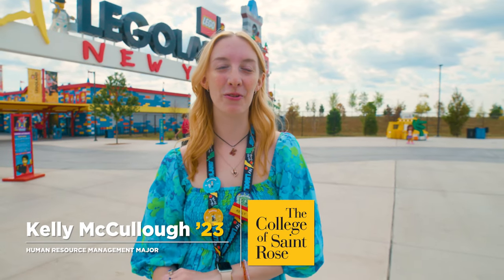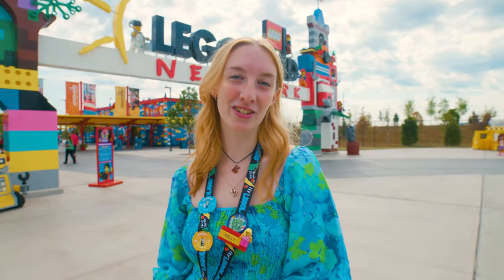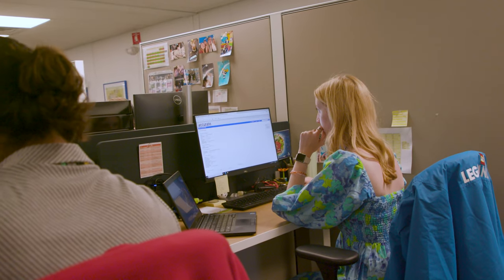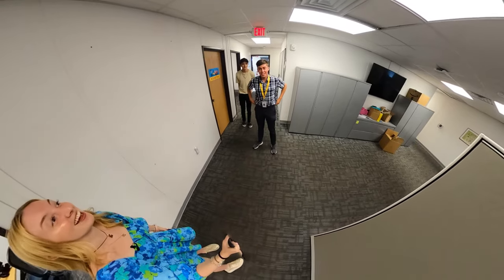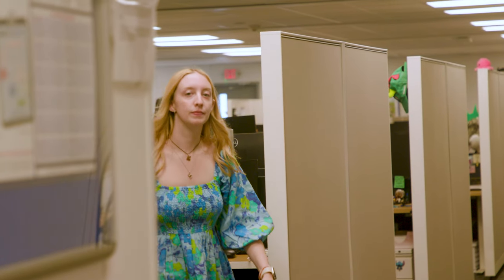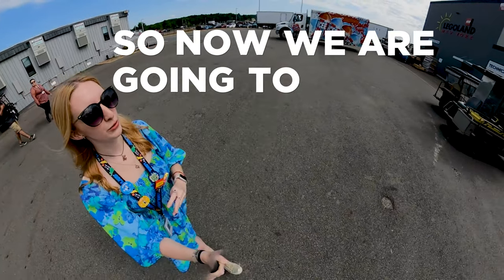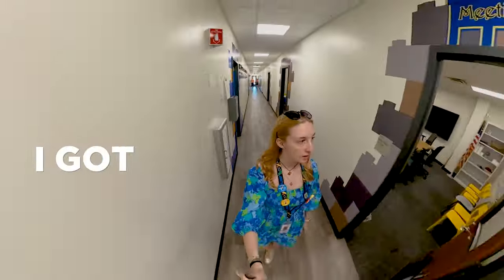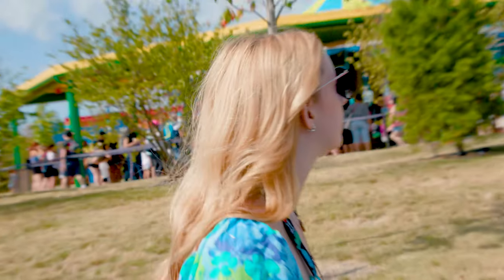Internship Spotlight: Kelly McCullough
Take a day in the life tour with Human Resources Management major Kelly McCullough '23 and see what it's like to intern at Legoland New York!